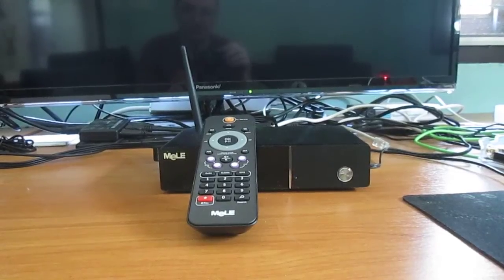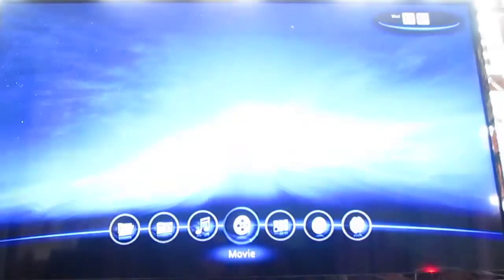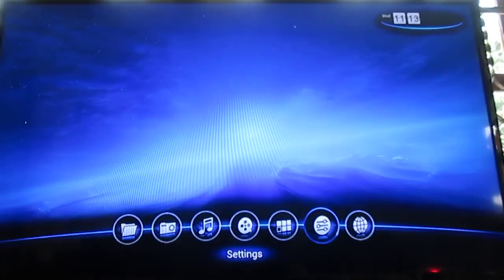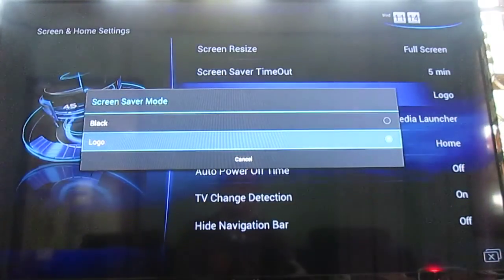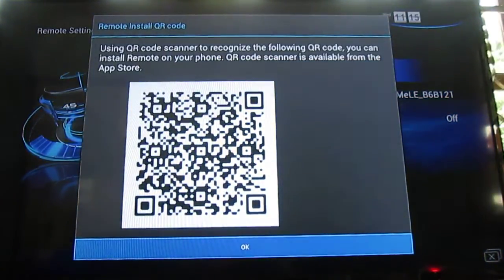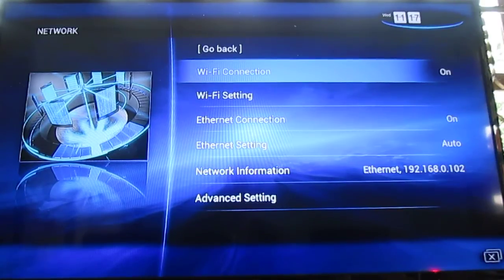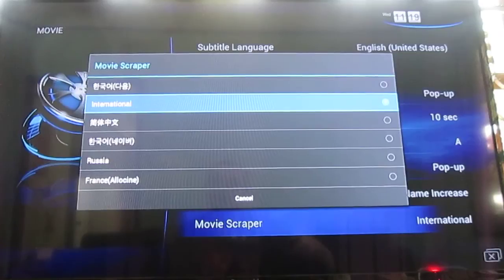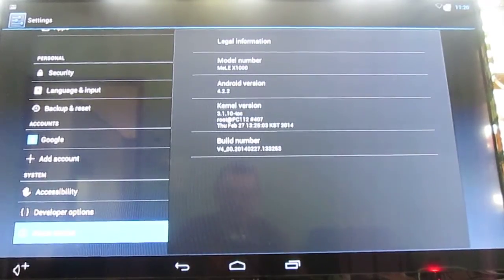Mele X1000 User Interface Walk-Through (Android TV Box)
Mele X1000 is an Android TV box powered by Telechips TCC8935 that support Blu-ray navigation. I go through the user interface, and the setup menu in this video